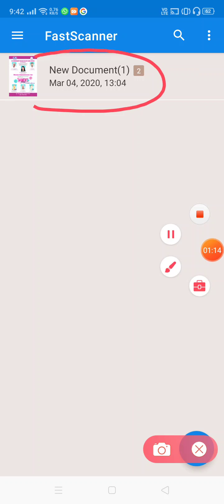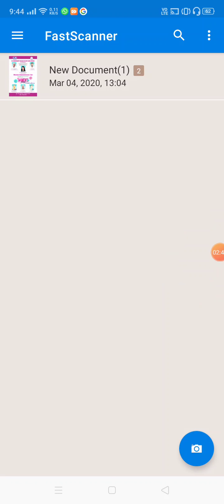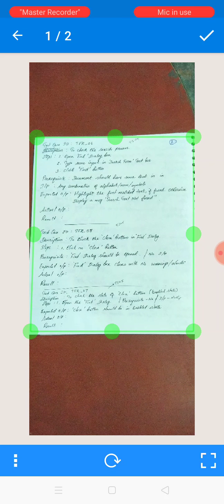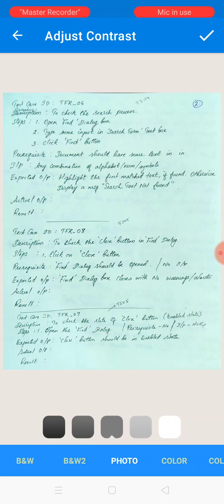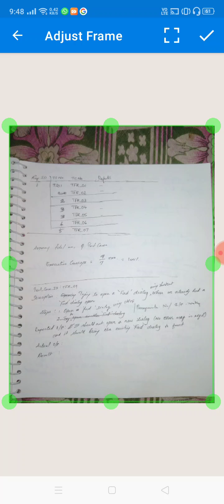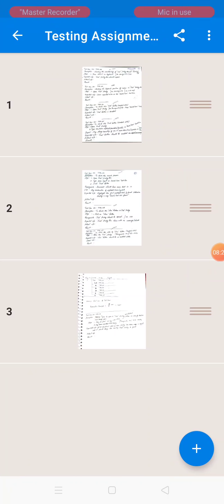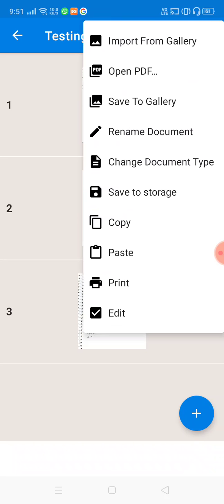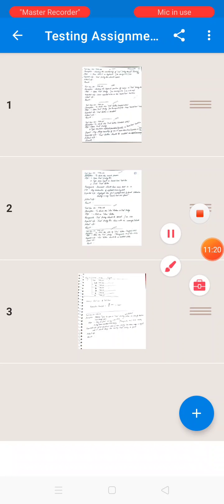Creating PDF Document with a Collection of Images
This video will give an idea on Creating PDF Document which is going to have a collection of images.